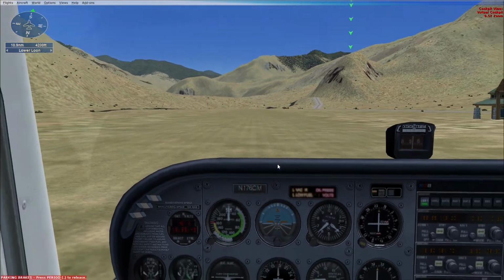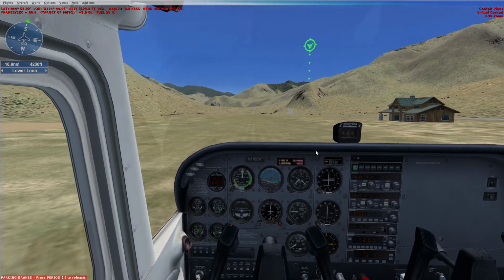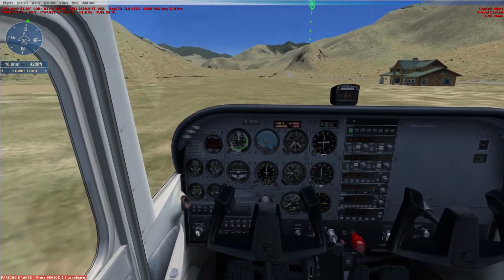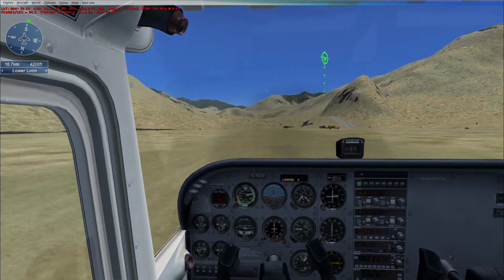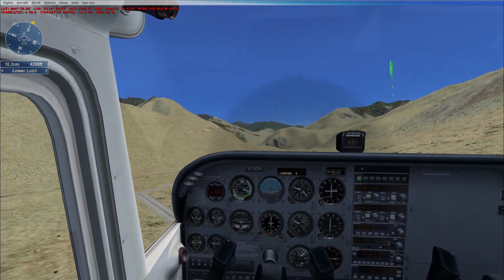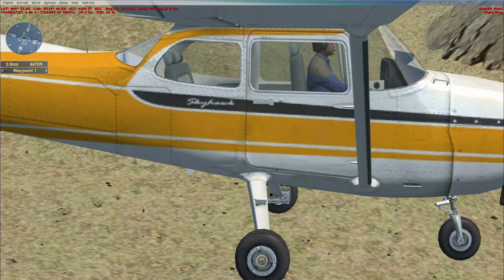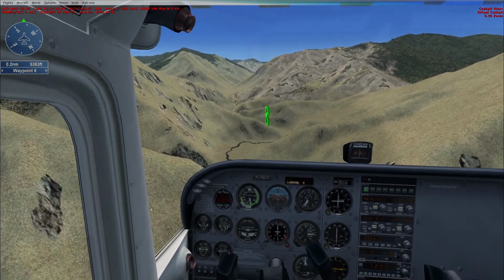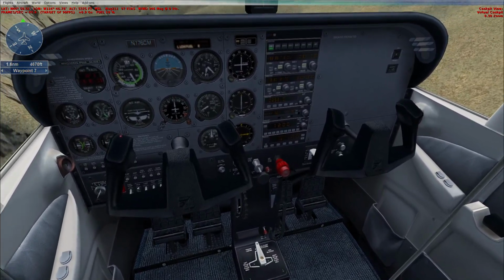FSX tutorial 6: Introduction to Mountain Flying | testing DIY TrackIR | Microsoft Flight Simulator X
Ready for a real challenge? In this tutorial, you'll learn how to take off from and land at very short mountain airstrips. The tutorial begins on the ground at Bernard United States Forest Service Airport (U54) in Idaho.

The Cessna 172 is parked at the end of runway 17 with the engine off. You'll start the engine, take off, and fly south down a river valley to Lower Loon Creek Airport (ID67). You can follow the waypoint markers or pick your own route.

Along the way, you'll learn about the benefits of using flaps, and how a "canyon turn" can get you out of a tight situation.

The route has been programmed into the GPS (press SHIFT+3 to display/hide).
Because of the short runways and high terrain around you in the mountains, it's important to control your airspeed. The speeds you should aim for in this tutorial are:

Takeoff speed: 55 knots
Climb speed: 60 knots
Final approach speed: 55 knots
Key Commands

This tutorial introduces the following key commands:
To do this... Press this...
Flaps (retract fully) F5
Flaps (retract incrementally) F6
Flaps (extend incrementally) F7
Flaps (extend fully) F8

00:00 introduction
01:00 Take Off
04:26 Brad Abrell talks again
07:37 Approach
09:12 Landing
10:18 parking

Sorry for the low volume due to the recording software

||| My spec:
I7 9750H (Laptop)
GTX 1050 non TI
24Gb ram 2ghz